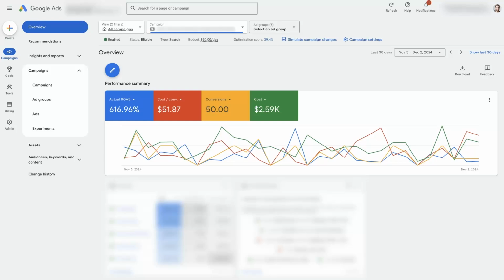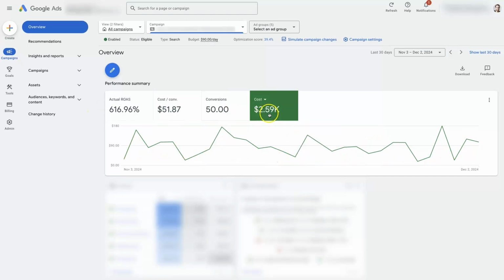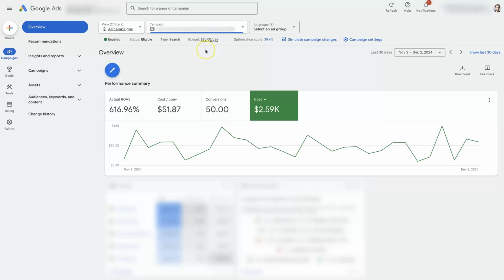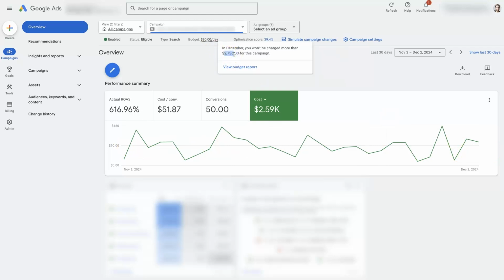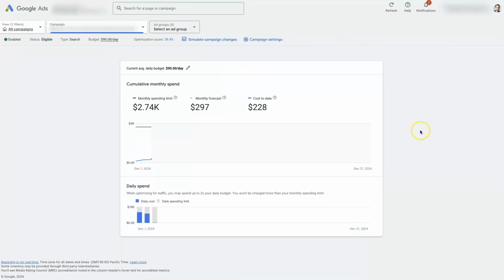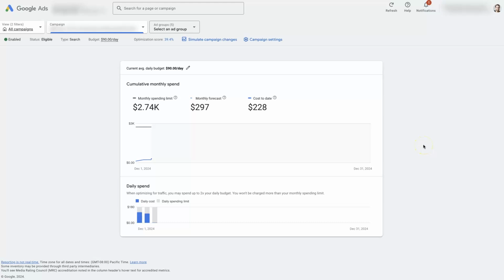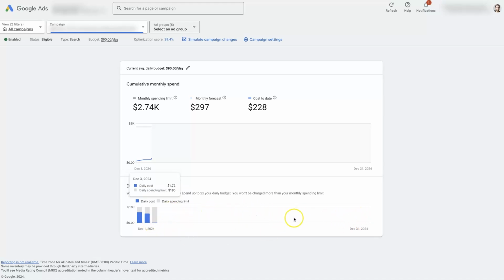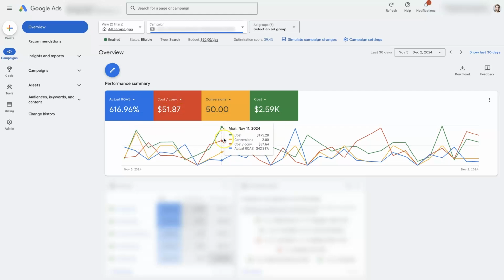Google Ads Budget Per Day In 2025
Want to know how to set the correct Google Ads budget per day in order to reach your monthly spend target? Watch this video to learn more or reach out for help with Google Ads today ➡️

In the world of direct response marketing, controlling your spending while maximizing your returns is king. In this enlightening video, we're diving into the essential mechanics of setting your daily budget on Google Ads—an indispensable tool for every savvy marketer who craves real, measurable results. 💸

First, we'll break it down by demystifying the process of setting up your daily budget. It's critical to understand not just what you can afford, but what will give you the biggest bang for your buck when you're engaging a curious audience. A daily budget isn't just a number pulled from thin air; it’s a strategic investment in your advertising arsenal. We’ll walk you through the factors to weigh when establishing this budget—assessing both your financial constraints and campaign objectives. 🧐

Now, understanding expenditure is just half the game. The real magic happens when we unveil how Google Ads deftly distributes your set budget over the course of a month. This ever-so-efficient platform ensures that your ads are optimally displayed to the right people at just the right time. We'll share insights into how fluctuations across days are balanced out—transforming your raw data into actionable insights. 🚀

By the end of this video, you’ll be equipped not only to set a daily budget but to truly comprehend how that investment impacts your ad campaigns over the longer haul. Armed with this knowledge, you’ll confidently navigate the choppy waters of paid advertising, making every dollar work overtime for you and your business.

So, whether you're a seasoned pro sharpening your toolkit or a newbie ready to dip your toes into the vast ocean of digital ads, this guide will set you on the path to success.

Don't let your competition outpace you—get savvy, get strategic, and get converting! Be sure to check the links below for more resources and escalate your Google Ads game to a level your competitors will envy.